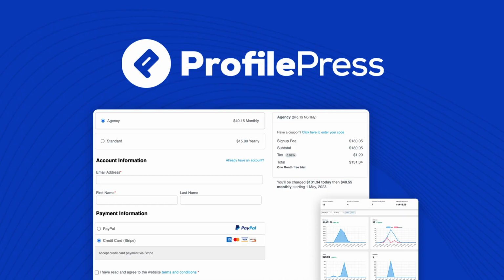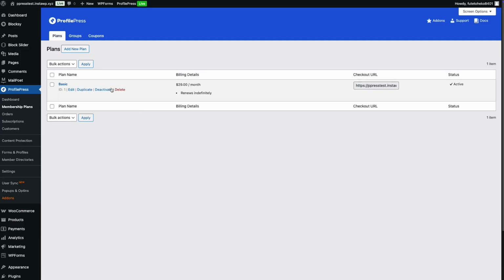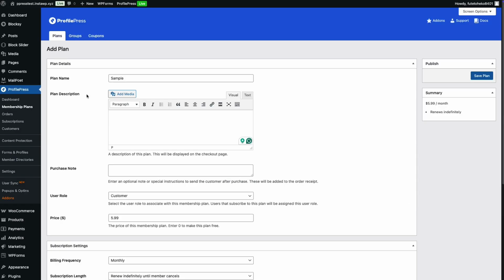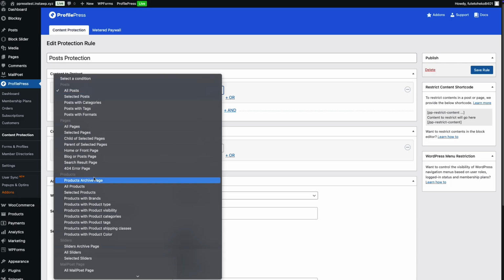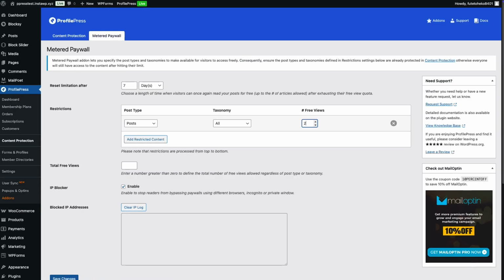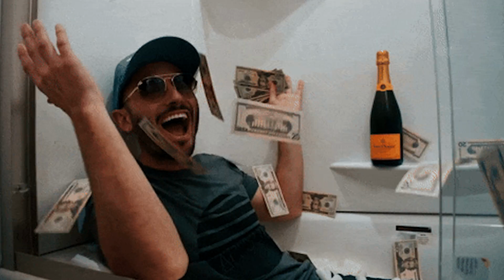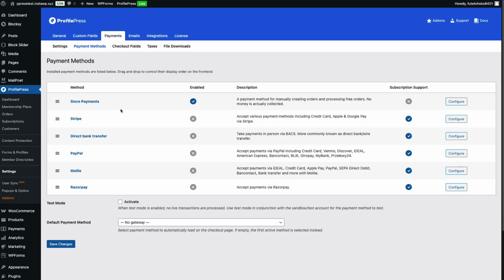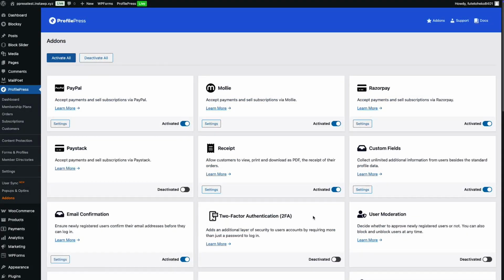Turn Your WordPress into a Paid Membership Site with ProfilePress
ProfilePress is a WordPress plugin that lets you create paid membership sites, sell digital products, and manage which users can access your content.

You’ve mastered sales and strategy, but growing a successful membership site is a whole other ballgame. (“I’d ask for a substitution, but it’s just me.”)

Between juggling multiple plugins and custom code, it’s no surprise you’re still struggling to monetize your community.

Wish there was a powerful WordPress plugin that let you create paid membership sites, sell digital products, and manage content access without any fuss?

Say hello to ProfilePress.